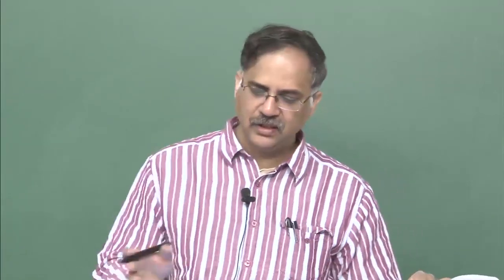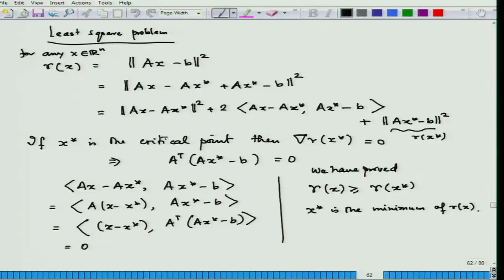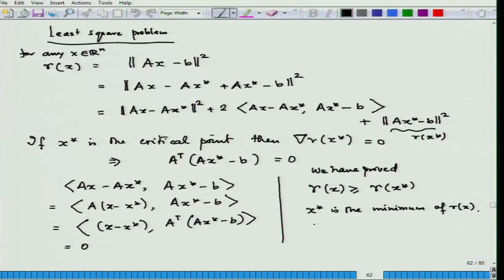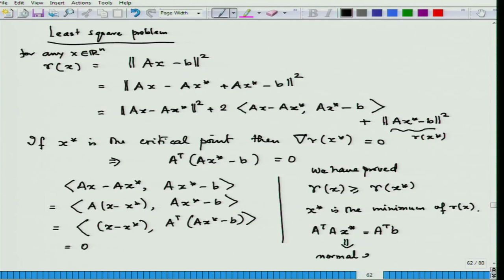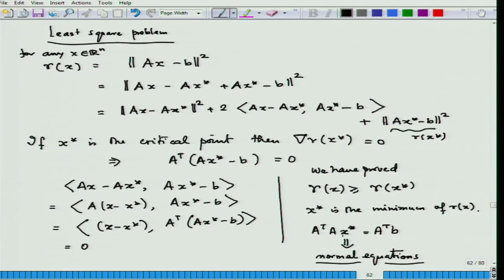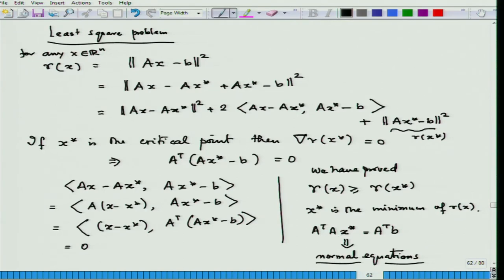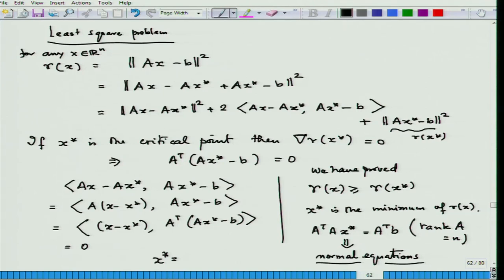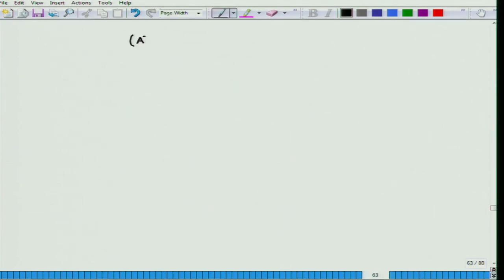Lecture-13 | Optimization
Subject : Mathematics
Course Name : Foundations of Optimization